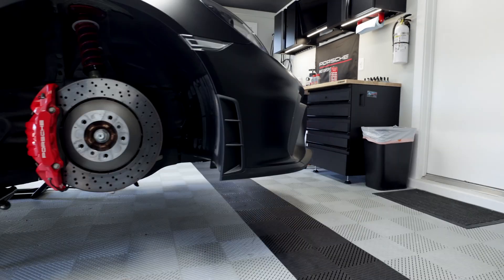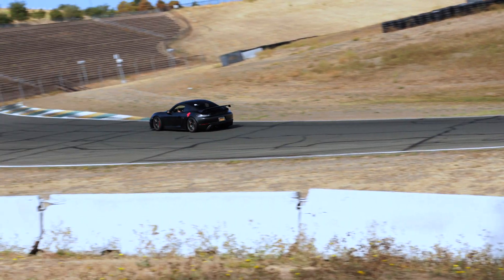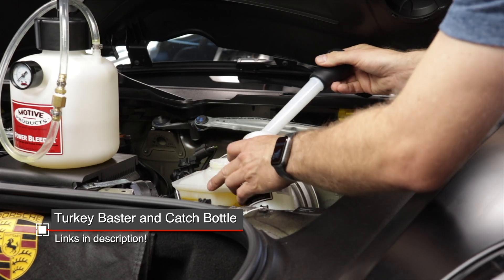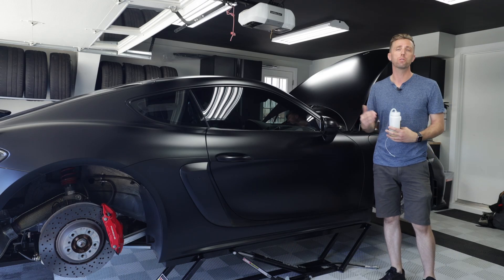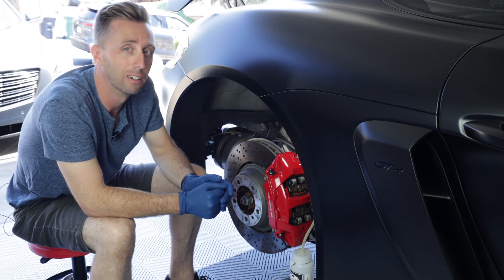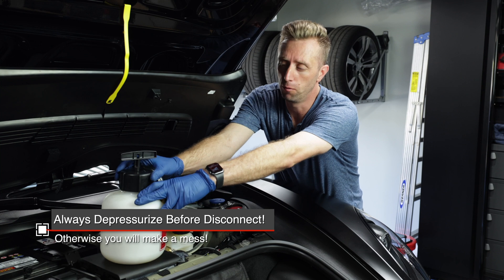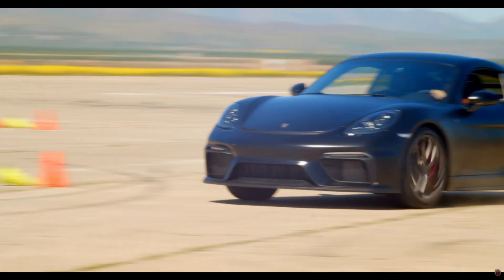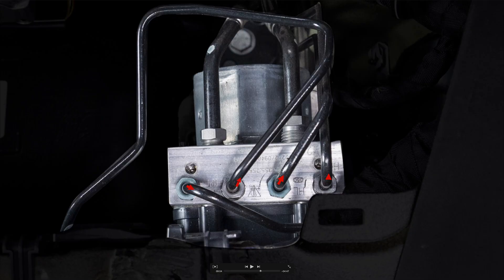Should You Bleed the ABS? | Porsche GT4 Bleed and Flush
In this episode not only do we complete a full brake fluid flush and bleed on my 718 GT4, but we also talk about how and why you might choose to do a bleed of the ABS (anti-lock braking system) module.  I'm changing my stock fluid over to Motul RBF 600 and utilizing the Motive Products Power Bleeder to do the job without a helper.  The iCarsoft POR 2.0 can process the ABS bleed on your 991 or 981 Porsche's but I wasn't able to get it to work on my 718.

Products Used in this Video:
iCarsoft POR 2.0
Motive Products Power Bleeder
Motive 1100 Porsche Adapter
Motive Catch Bottle
QuickJacks 5000TLX
My Quickjack wall hooks
Motul RBF 600DOT4 Racing Brake Fluid

Chapter Markers:
00:00 - Introduction
01:18 - Brake Flush Procedure
08:05 - When to Bleed the ABS Module
11:00 - How to Bleed the ABS Module
12:07 - Conclusion